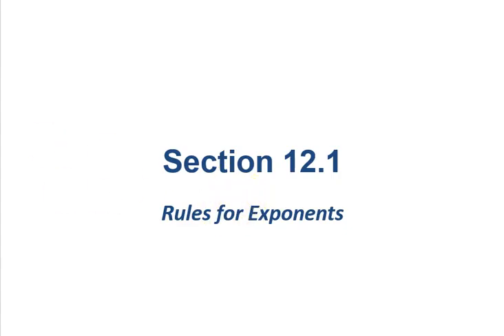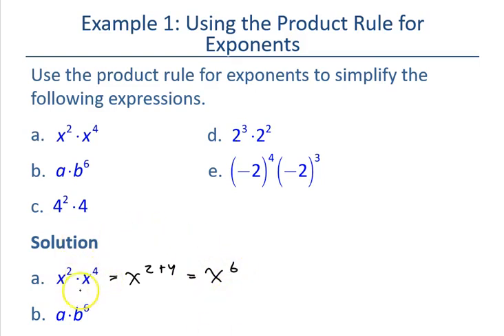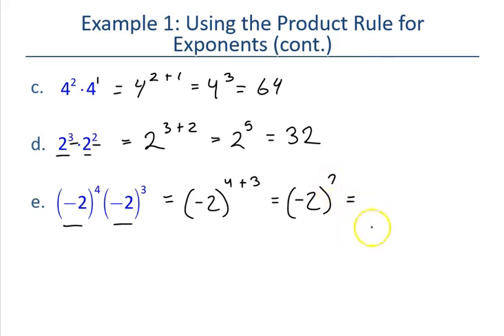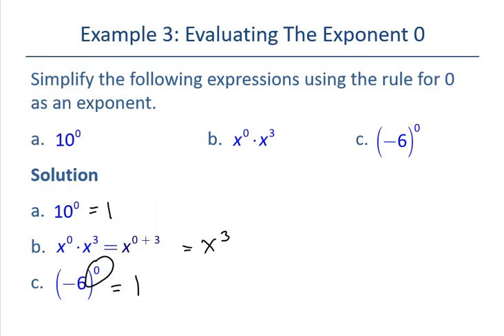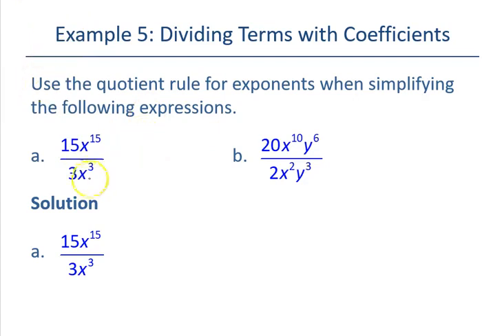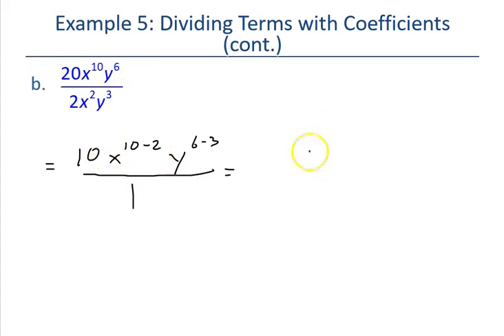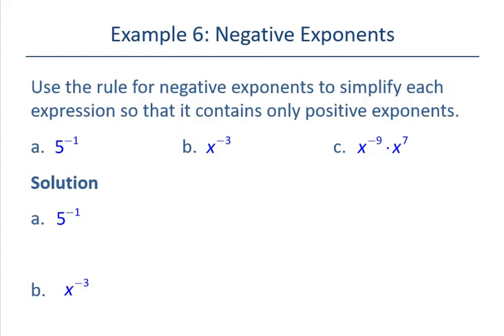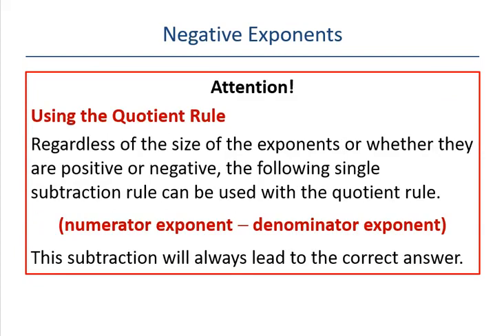12.1 Rules for Exponents